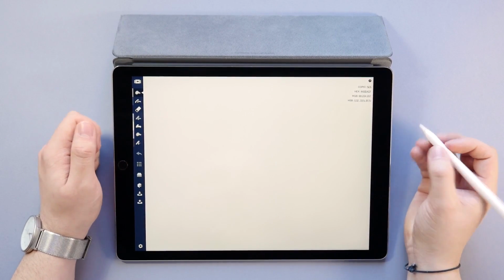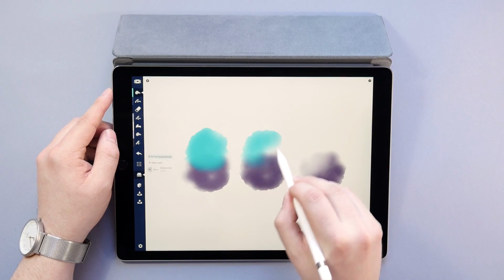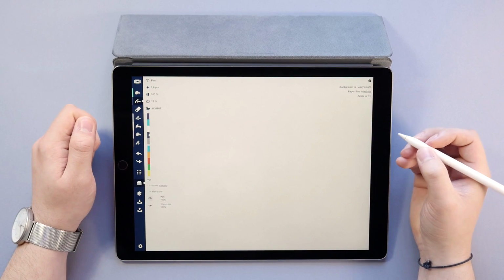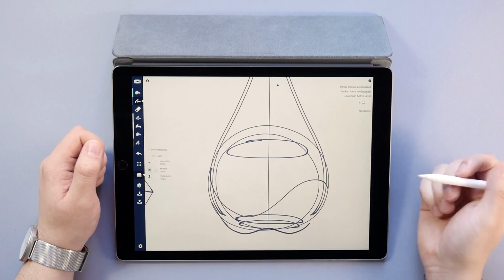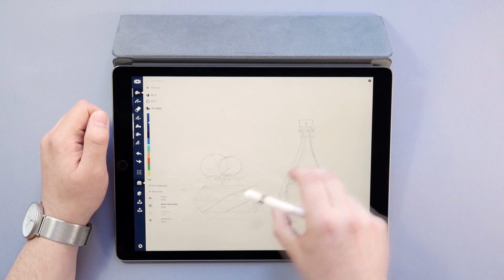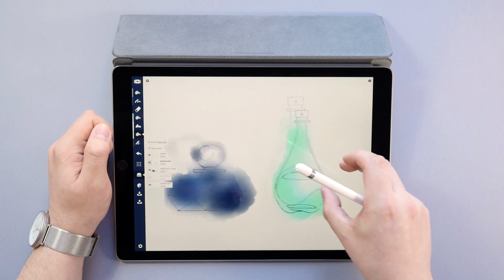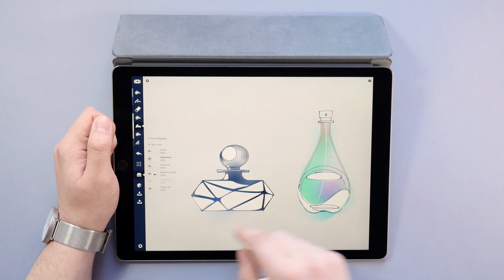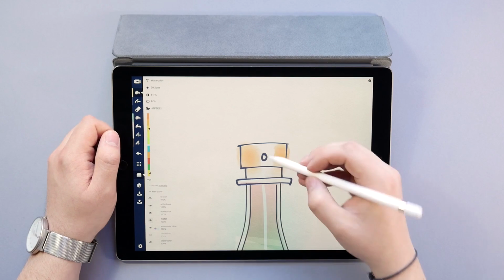How to Draw a Perfume Bottle Using Concepts App on iPad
Welcome to Concepts, the App Store Best of 2016 professional sketching and design app for iPhone and iPad Pro. In this tutorial, designer Lasse Pekkala introduces you to the Concepts 4.5 vector watercolor brush. Learn the attributes of this brush and how to add traditional character and color to your designs as he shows you blending, layering and adjustment techniques.